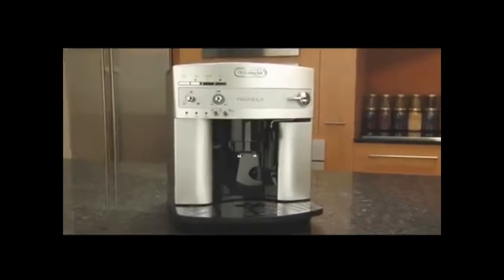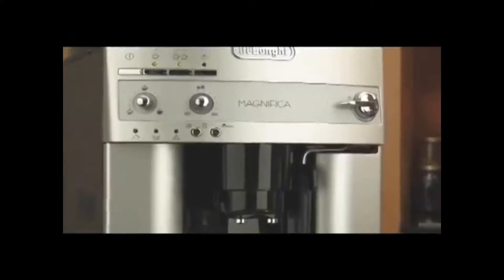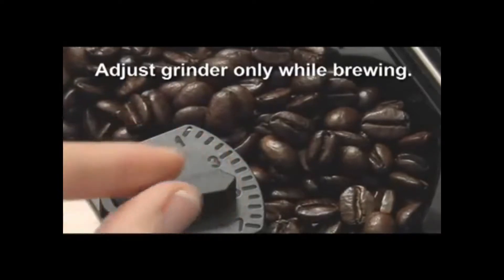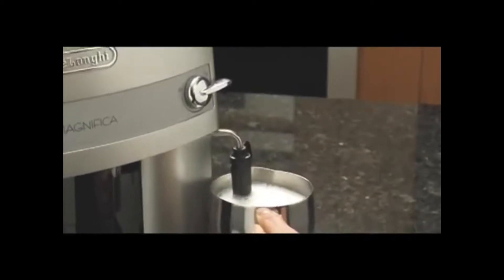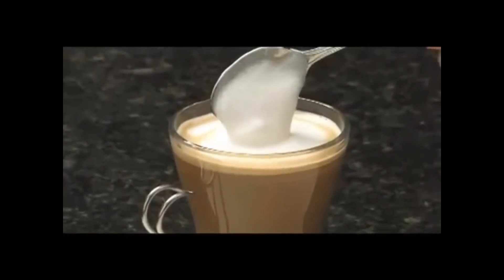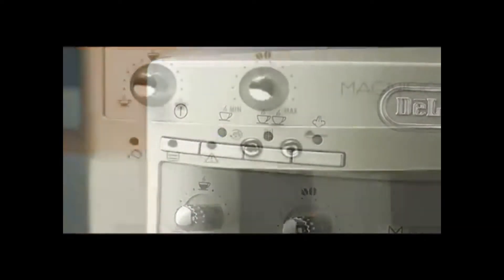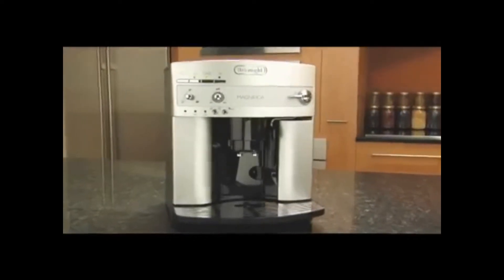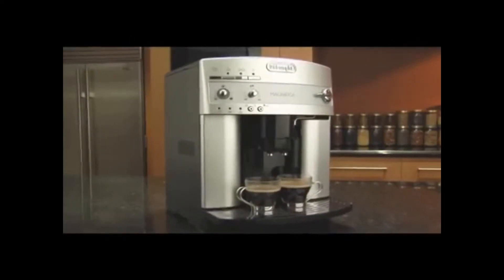DeLonghi ESAM3300 Expresso Machine 👉 Una de las 7 Mejores Cafeteras Superautomáticas de 2021!!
👇 Más Información Técnica, de Manejo y Diseño de la DeLonghi ESAM3300 Espresso Machine.

👇 Si Deseas Ver Mas Opciones de Cafeteras De´Longhi Encuentrala en las Páginas Oficiales de De´Longhi

El molinillo de fresas profesional con 13 configuraciones ajustables muele los frijoles frescos cada vez para garantizar la máxima frescura. También puede usar pre-molido en la segunda cámara. Su elección de regular, especialidad o descafeinado.

Tu espuma, tu camino

Un vaporizador manual mezcla vapor y leche para crear una espuma rica y cremosa para bebidas de textura uniforme, tal como te gustan.

Elaboración de cerveza constante cada vez

Cada taza se elabora automáticamente a la temperatura, riqueza y densidad perfectas. Y puede personalizar la configuración para asegurarse de que siempre sea exactamente como le gusta.

Fácil de limpiar y manejar

La unidad de preparación compacta y extraíble no solo es fácil de limpiar, sino que se autoajusta para una o dos tomas de café espresso.

Delicioso Capuchino Y Latte

El sistema de capuchino manual ajustable mezcla vapor y leche para crear la espuma más gruesa y duradera para su capuchino. Y es fácil ajustar los niveles para preparar un café con leche cremoso, macchiato o blanco plano.

Bebidas Espresso Personalizadas

Diseñe su experiencia ideal de café expreso y capuchino mediante la programación en sus preferencias. La máquina 'recuerda' los detalles, desde la potencia de su café expreso hasta su bebida preferida y mucho más.

Panel de control fácil de usar

Simplemente ajuste la configuración del menú para la temperatura, la intensidad del café y el tamaño de la taza según sus preferencias. La máquina se encarga del resto.